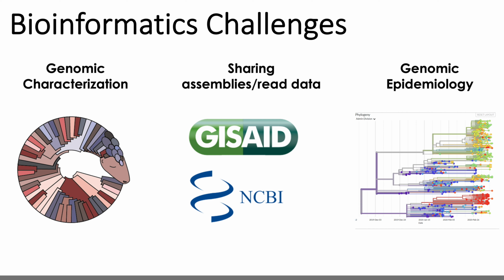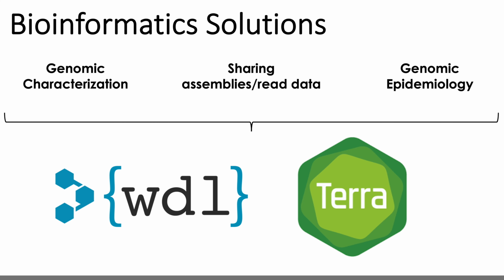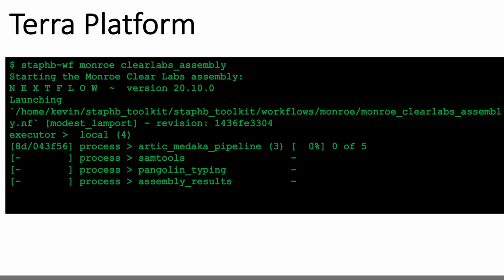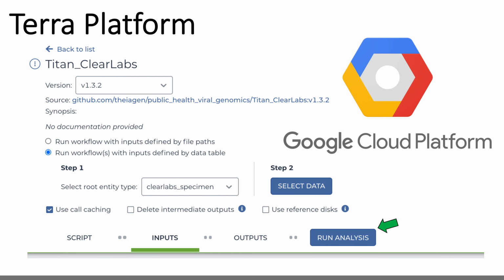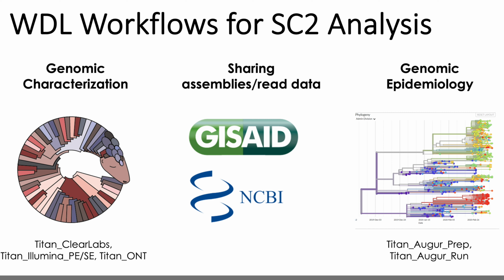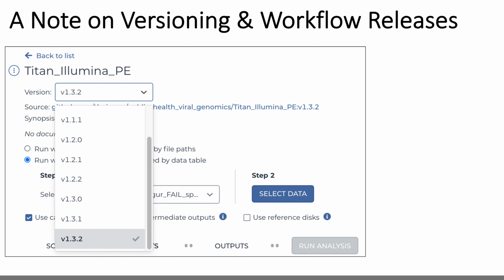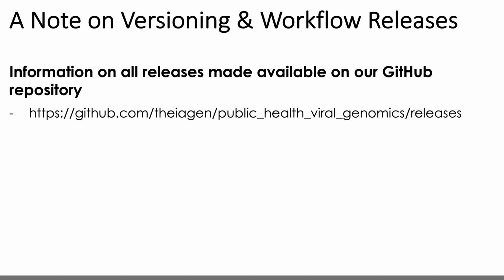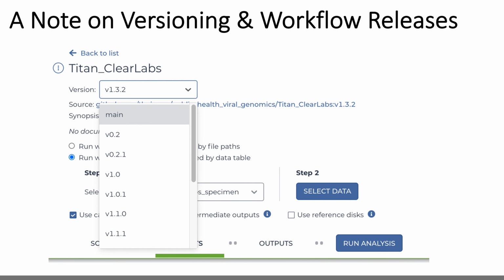Genomic Analysis of SC2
First video of a training series on Theiagen's Terra workflows for SC2 Genomic Analysis